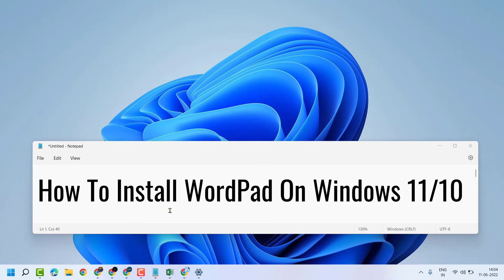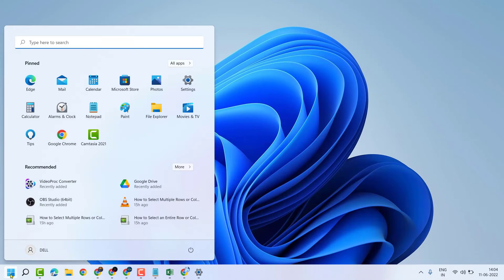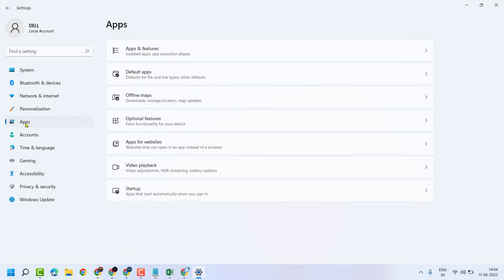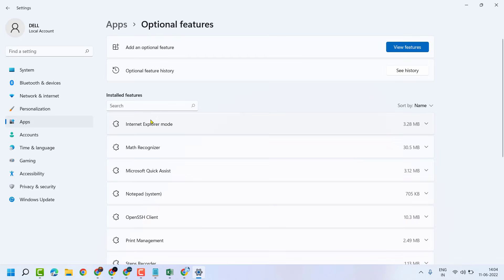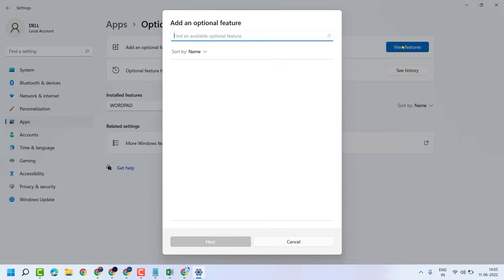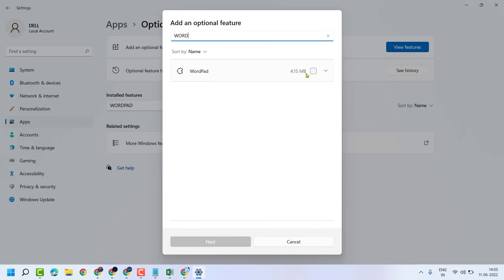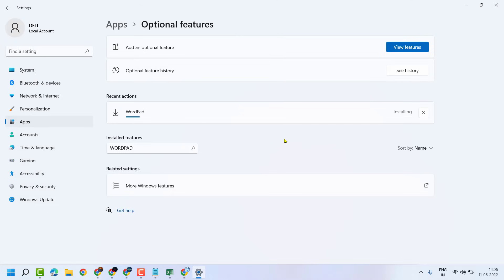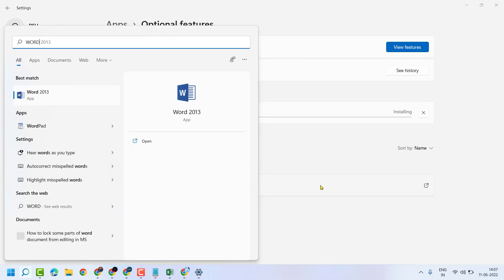How To Install WordPad On Windows 11/10